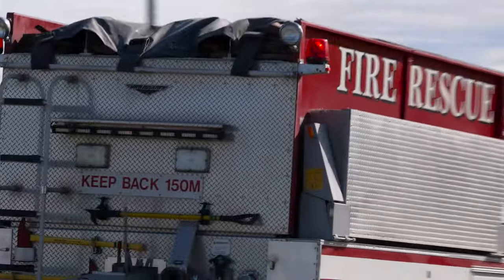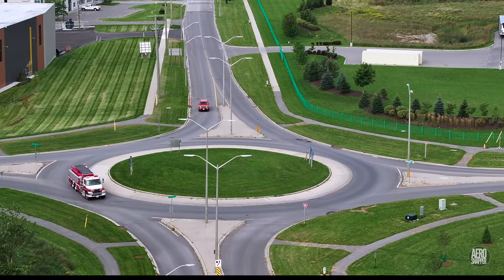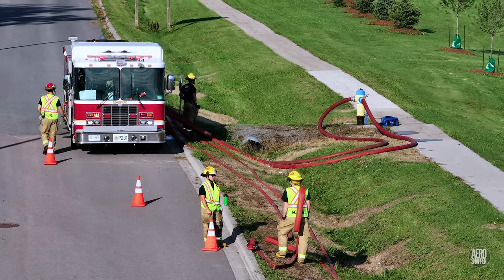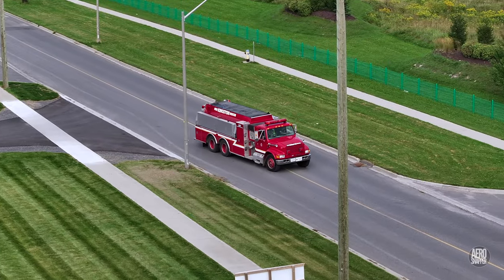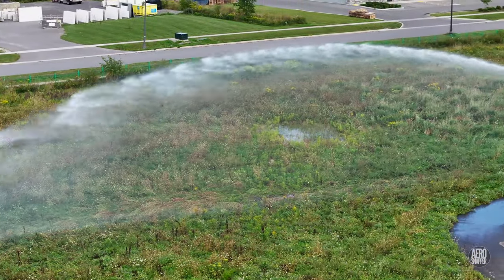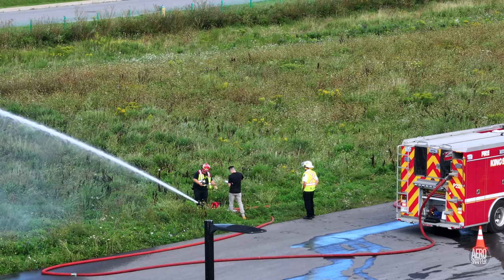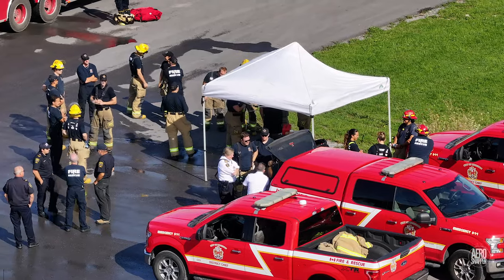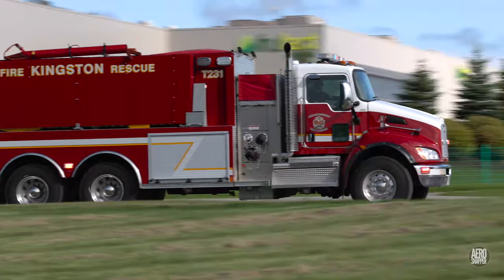Carrying the City's water - how firefighters meet the challenge of rural fires 4K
Wondering how firefighters address rural fires probably isn't something that keeps anyone up at night - but it's really important that arrangements are sound - especially if you live out in the country.  Kingston's Fire & Rescue Service successfully retained accreditation of their water tanker fleet recently.  Here's how they did it.